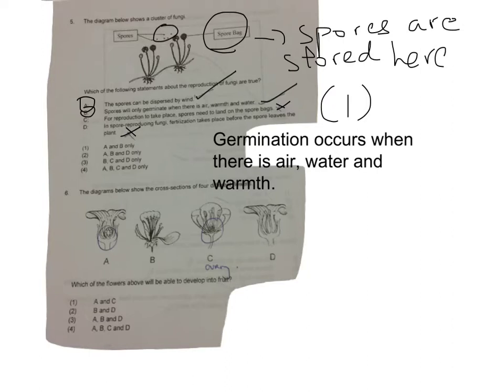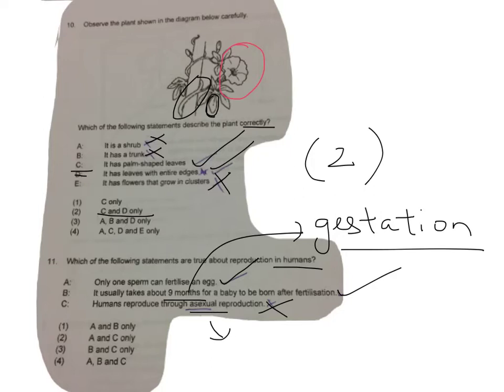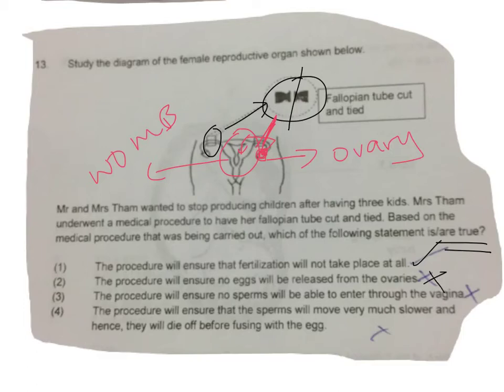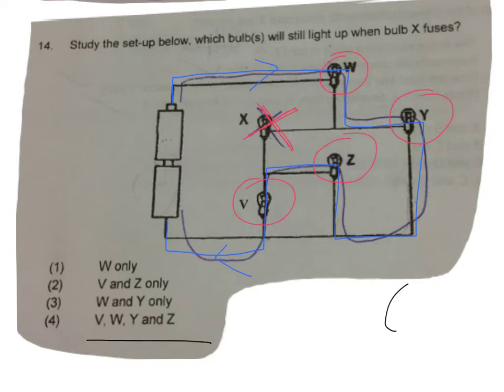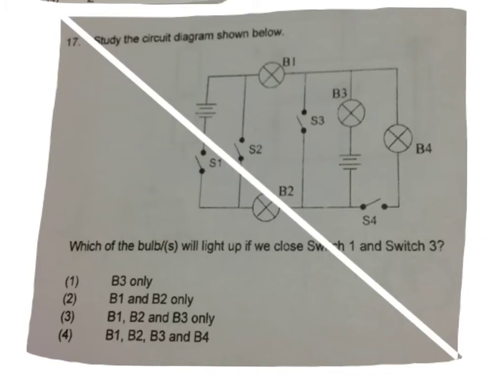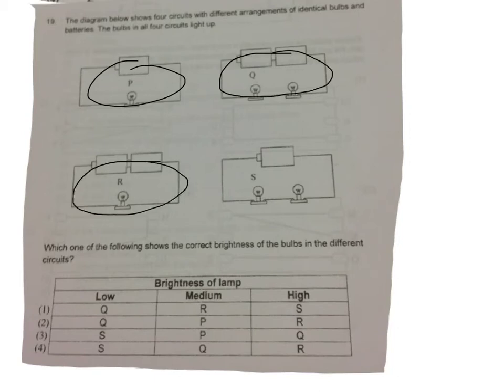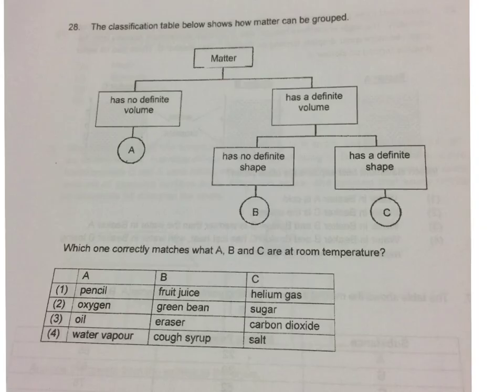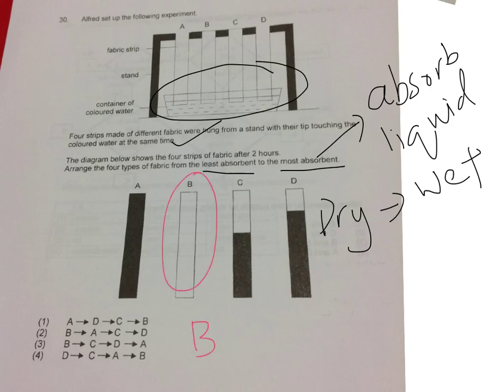CA2 P2 Science P1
10/8/13